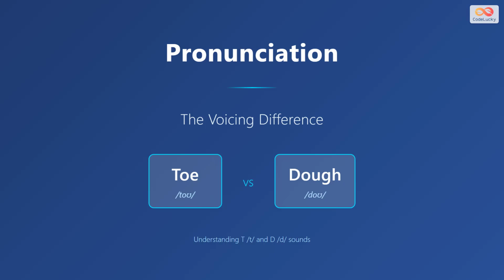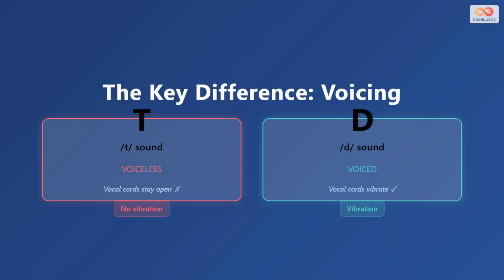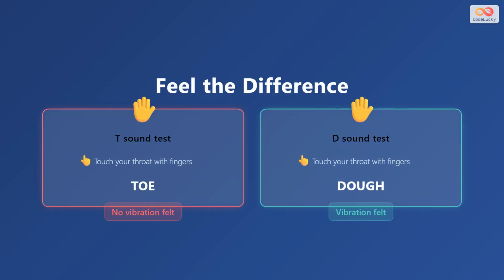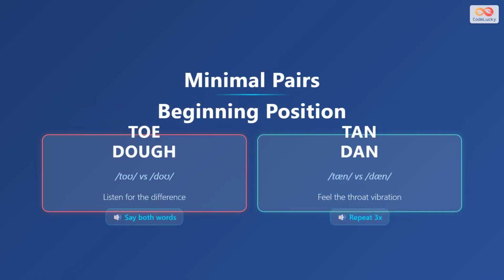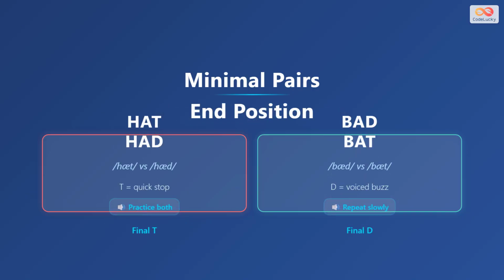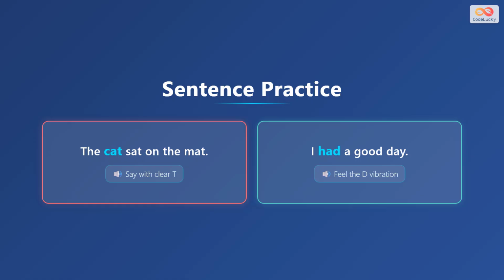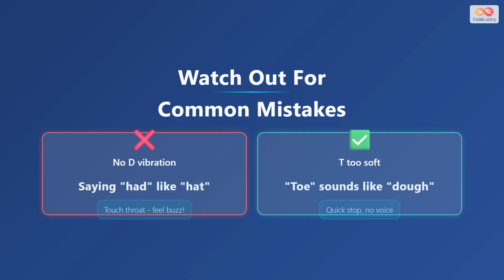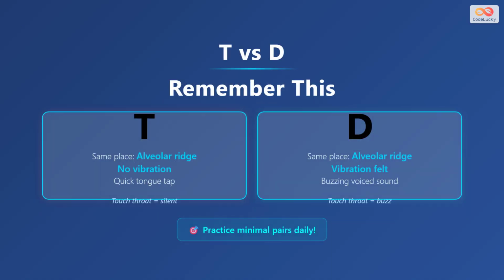T vs D Pronunciation: Toe vs Dough (Voicing Guide)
🚀 Master English T and D sounds! 👅

Learn the KEY difference between T (voiceless) and D (voiced) using minimal pairs like TOE vs DOUGH, HAT vs HAD.

✅ Touch your throat to FEEL the vibration
✅ Same mouth position - alveolar ridge
✅ Practice sentences and common mistakes

Perfect for beginners struggling with these tricky consonants! 🎯

Chapters:
00:00 - Pronunciation - T D
00:23 - Where They Are Made
00:48 - The Key Difference: Voicing
01:16 - Feel the Difference
01:45 - Minimal Pairs - Beginning Position
02:15 - Minimal Pairs - End Position
02:45 - More Minimal Pairs
03:14 - Sentence Practice
03:44 - Watch Out For Common Mistakes
04:14 - T vs D - Remember This
04:50 - Outro